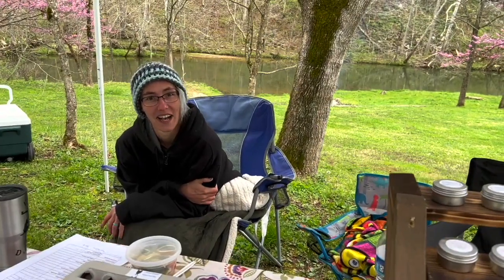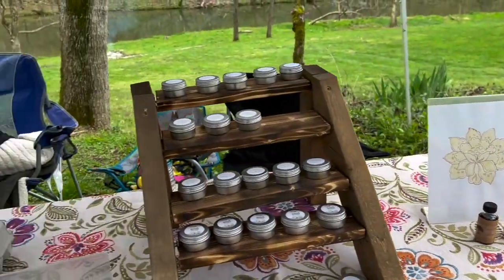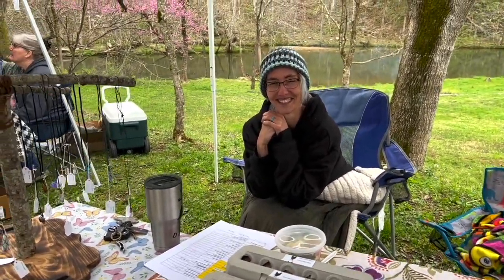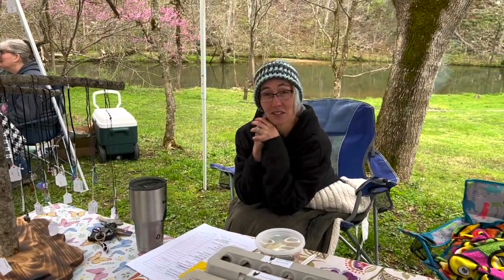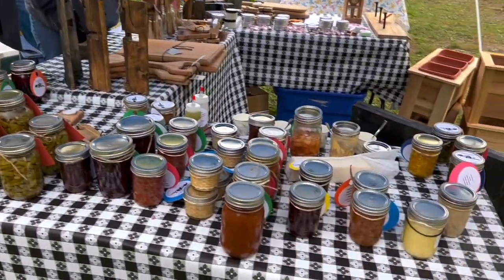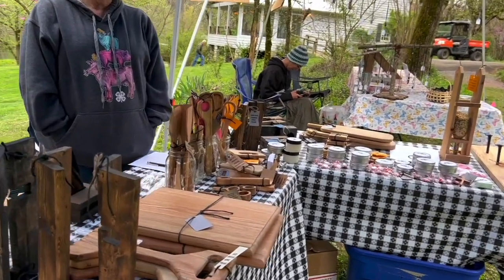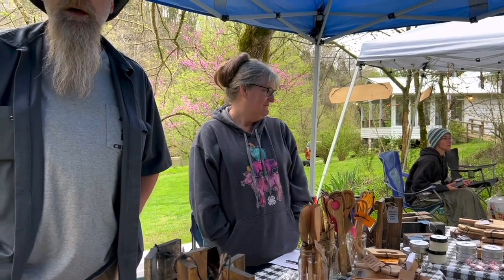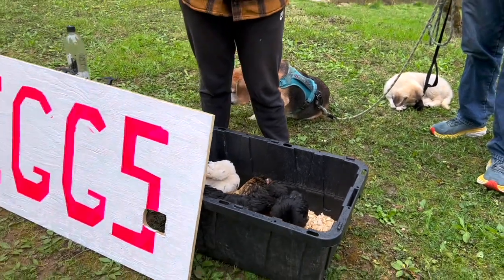Amis Mill to host homesteader Trading Posts through October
Rogersville, TN